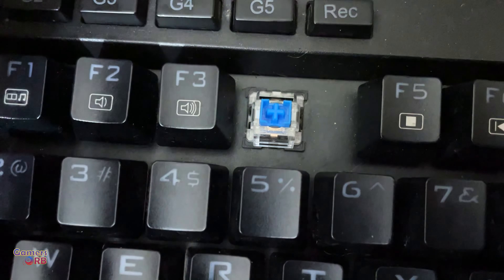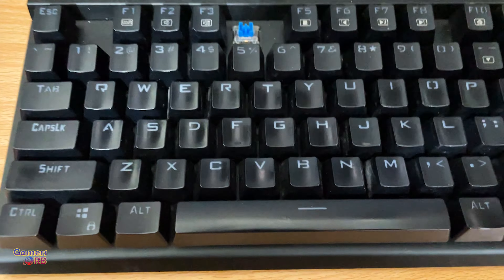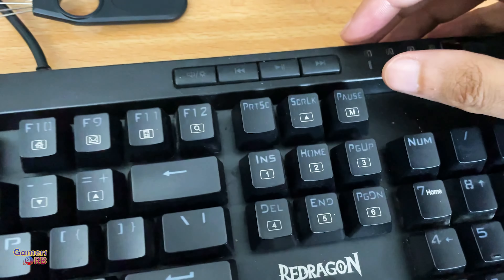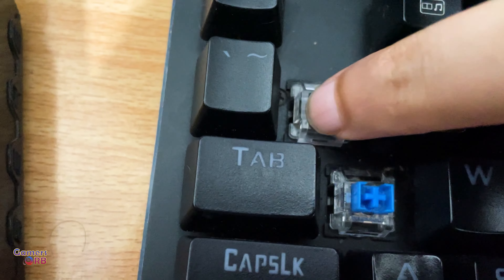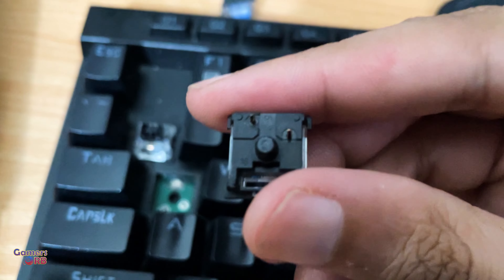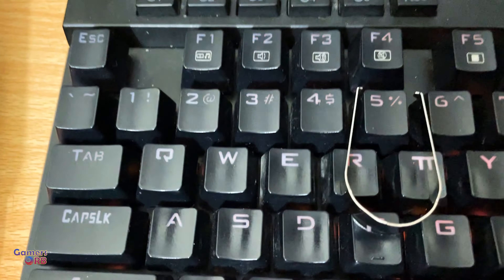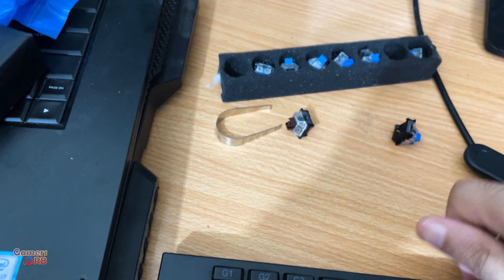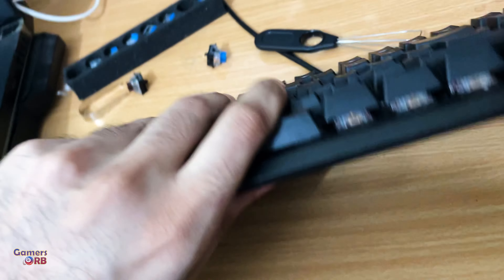How To Fix Repair Mechanical Keyboard Button Switches [Tutorial]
Benchmark rig specs.
CPU: Ryzen 5 3600
CPU Cooler: Cooler Master Hyper 212 LED TURBO
GPU: EVGA Nvidia GeForce RTX 3080 FTW3 ULTRA GAMING 10 gb
RAM: Corsair Vengeance lpx 32gb 3600mhz
Power Supply: XPG Core Reactor 850w
Resolution: 2560 x 1440